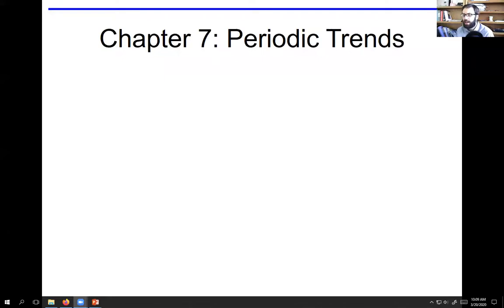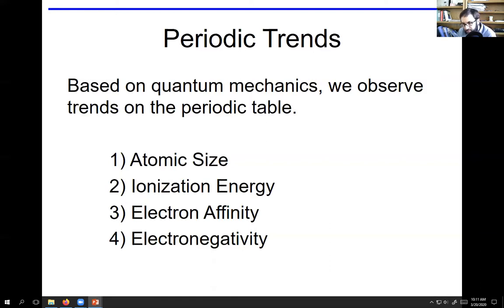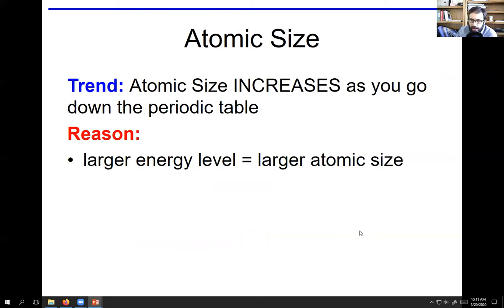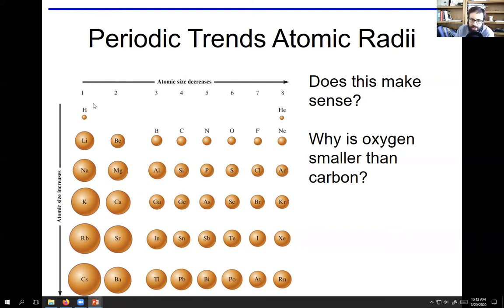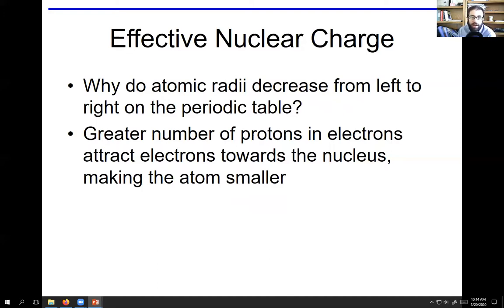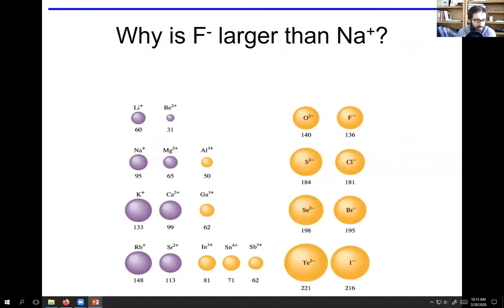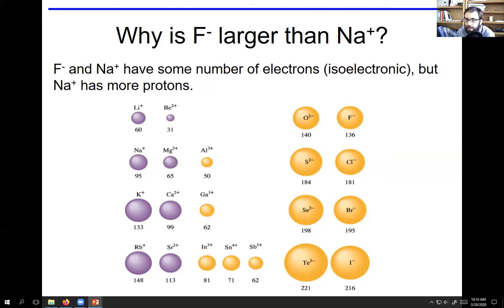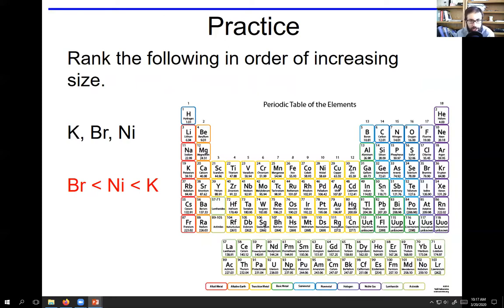Atomic Size- 7.1